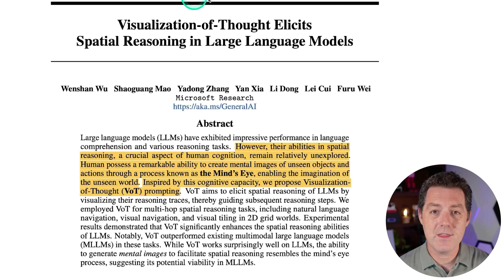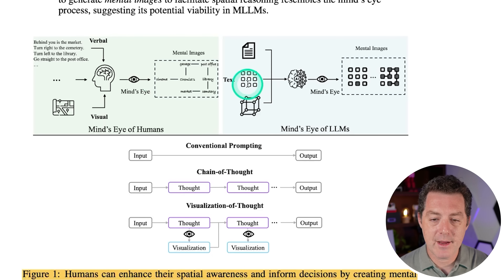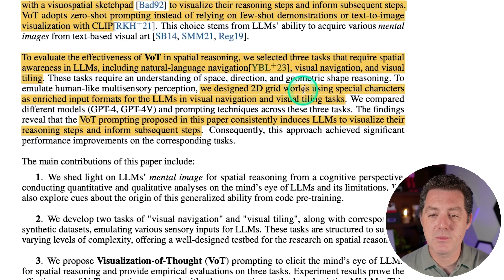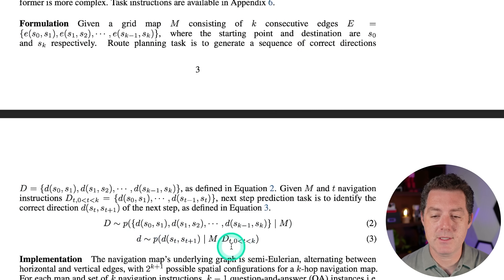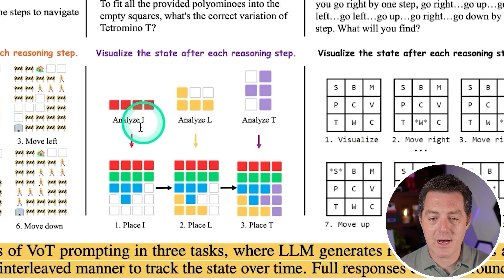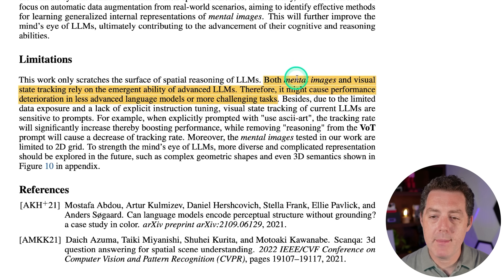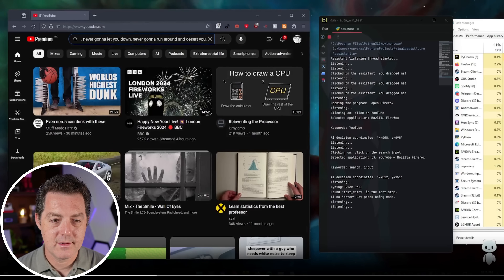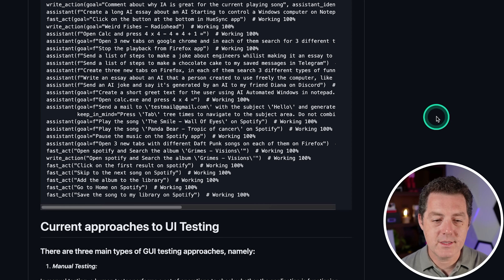"VoT" Gives LLMs Spacial Reasoning AND Open-Source "Large Action Model"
Microsoft's "Visualization of Thought" (VoT), gives LLMs the ability to have spacial reasoning, which was previously nearly impossible for LLMs. Plus, a new open-source project was released using this technique, which is an open Large Action Model.

Chapters:
0:00 - Visualization of Thought Research Paper
12:30 - Open Large Action Model